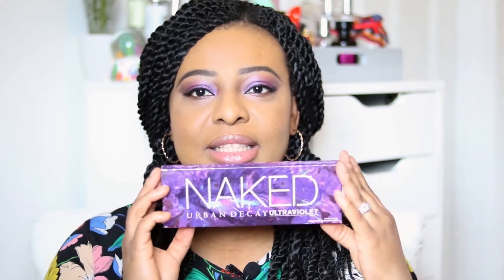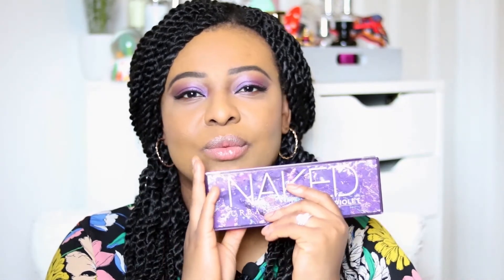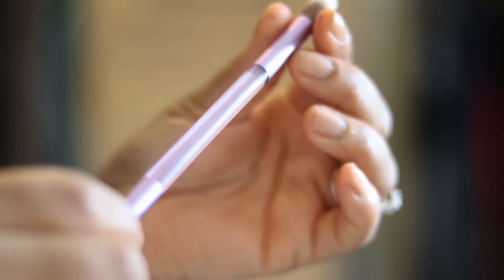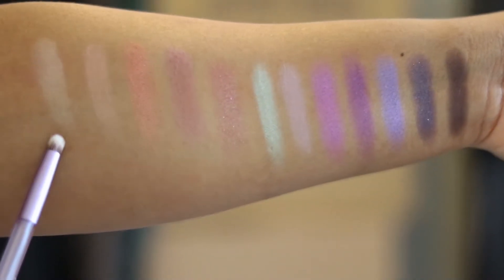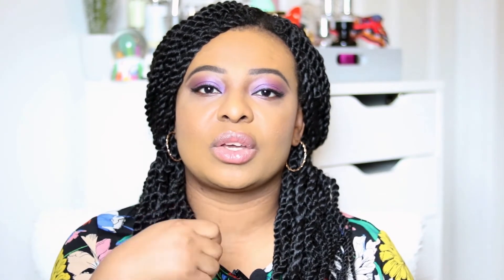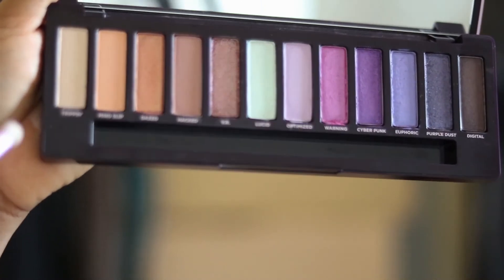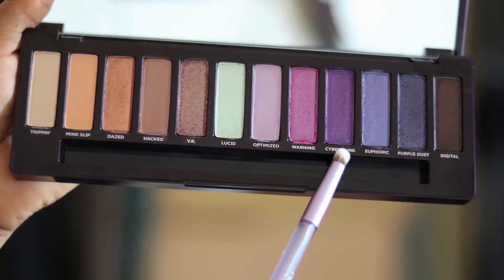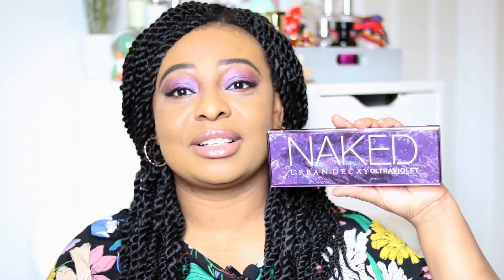Urban Decay Naked Ultraviolet Palette Review (First Impression + Swatches)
I finally bit the bullet and purchased the Urban Decay Naked Ultraviolet Palette Review and sharing my first impressions on the palette. I did not film a tutorial for this look but I will be filming another tutorial (fingers crossed) using this palette.